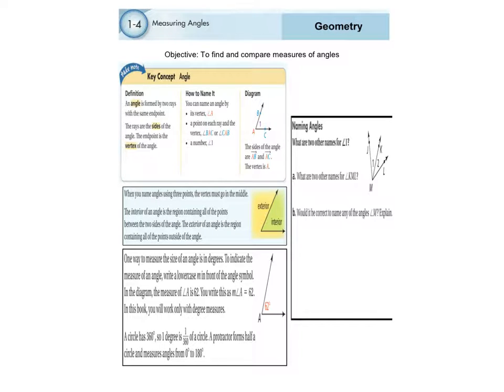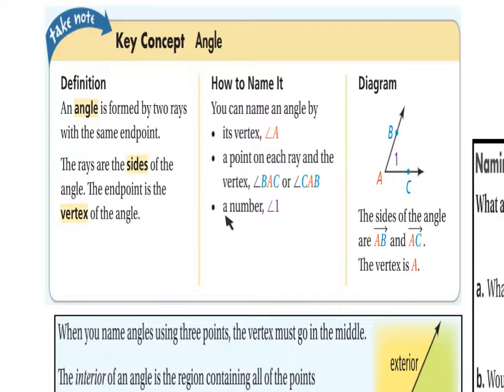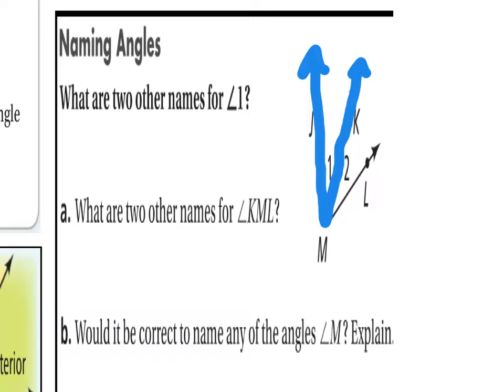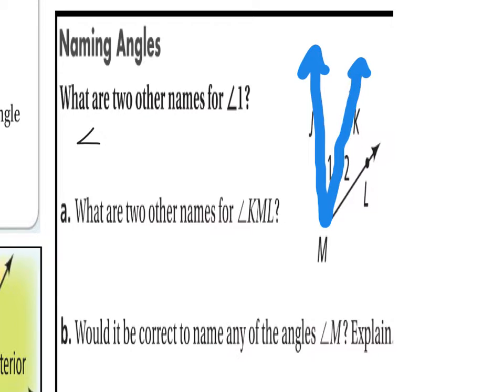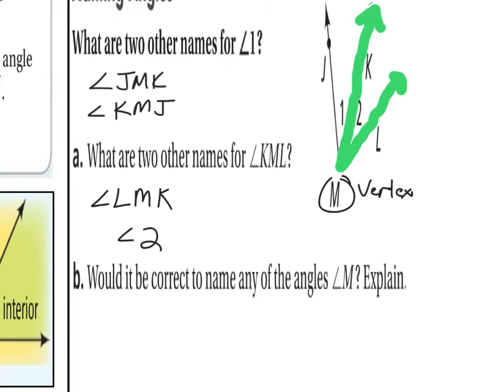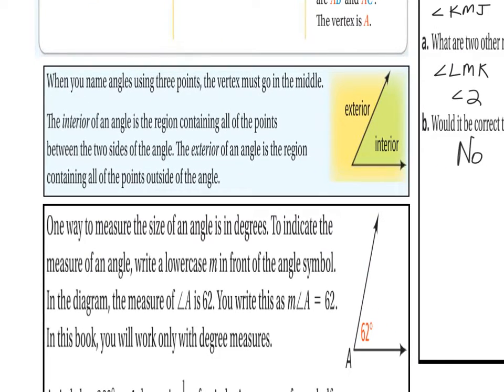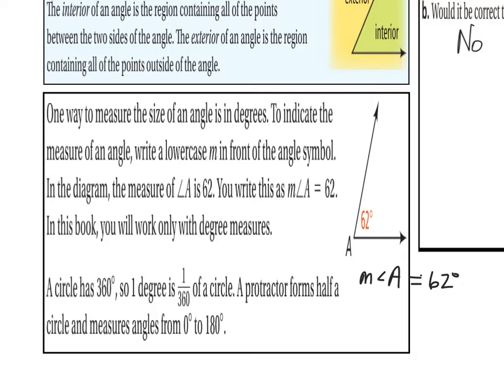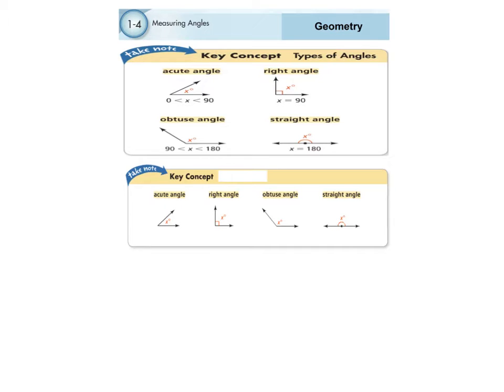Geometry 1.4 Naming & Classifying Angles